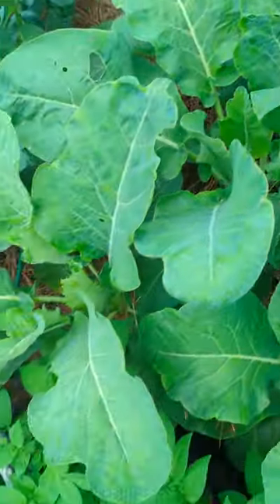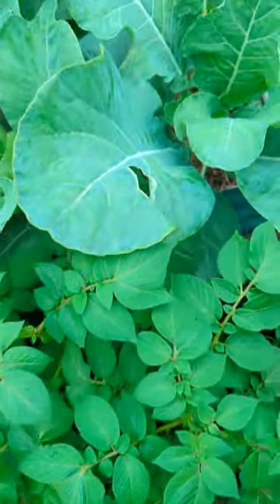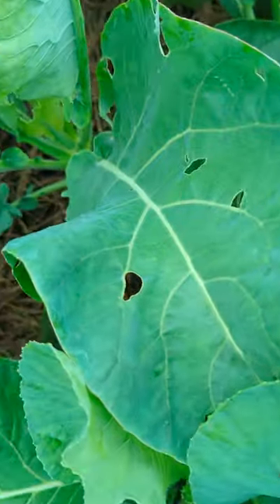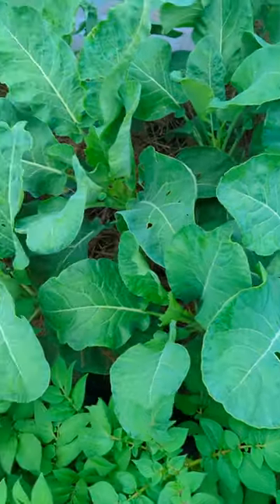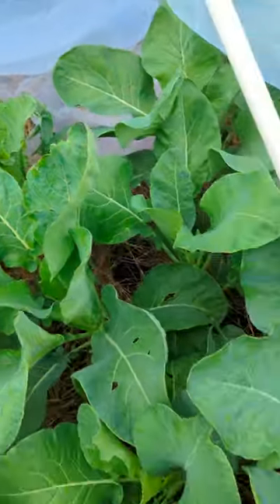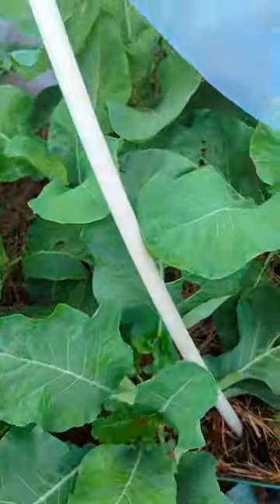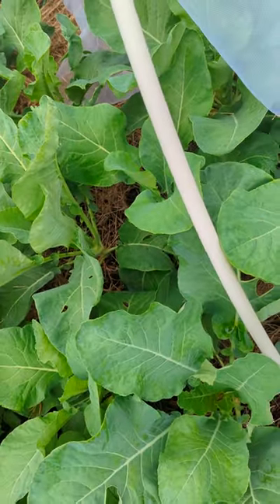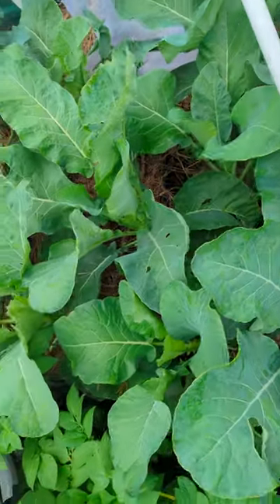Pest tip - Best protection against cabbage worms